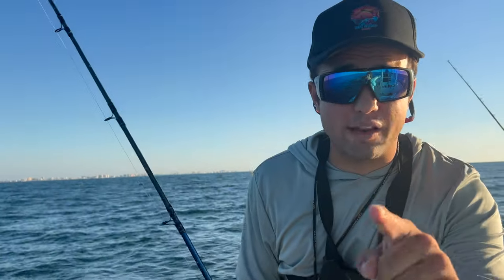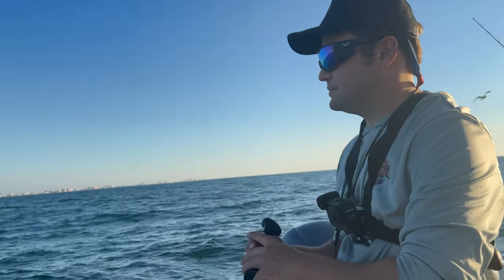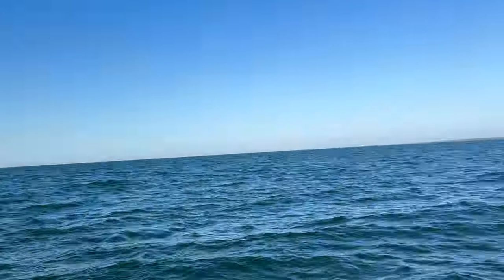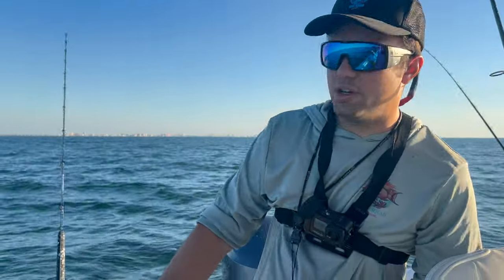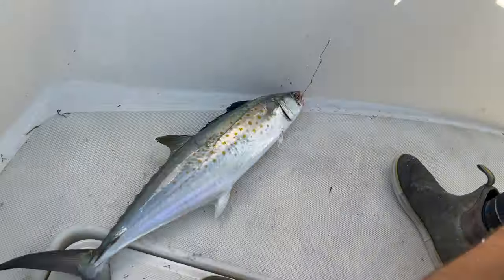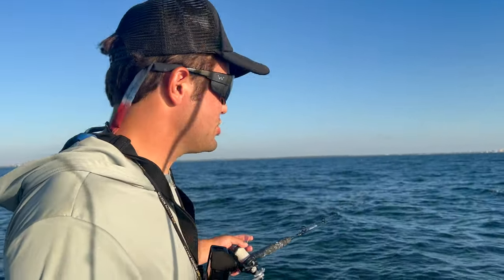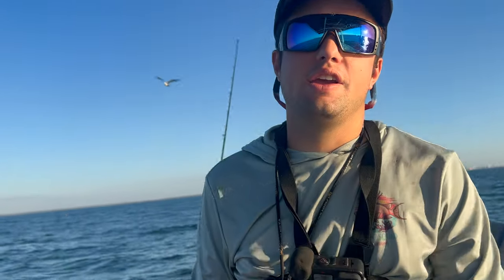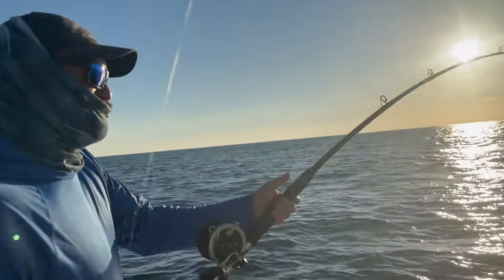Ship Wreck Fishing In Tampa Bay And We Caught MONSTERS!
🎣 Shipwreck Fishing in Tampa Bay: Unleashing MONSTER Catches! 🌊🔥

Join us on an epic fishing adventure as we set sail into the deep waters of Tampa Bay in search of the biggest and baddest fish lurking around ancient shipwrecks! 🚢🎣 Brace yourself for heart-pounding moments, massive catches, and an unforgettable day on the water!

🔍 What's Inside:
👉 Monster Catches: Watch in awe as we reel in colossal fish from the depths of Tampa Bay. These are no ordinary catches – prepare for some serious angler envy!
🌅 Breathtaking Scenery: Immerse yourself in the stunning beauty of Tampa Bay. From sunrise to sunset, experience the magic of nature while chasing the thrill of the perfect catch.

🎥 Highlights:
🔥 Adrenaline-Pumping Action: Feel the rush as our lines tighten, and the struggle between man and monster begins. These fish aren't just big; they're legendary!
👫 Camaraderie and Laughter: Join our crew of passionate anglers as we share laughs, tips, and the joy of reeling in the catch of a lifetime. Fishing is not just a sport; it's a lifestyle!

code will auto-apply at check out if not use code HOGSQUAD

 15% at checkout! 15% code – HOGSQUAD

sliding sinkers

REELS
Shimano Sedona Spinning Reel
Shimano Stradic Spinning Reel